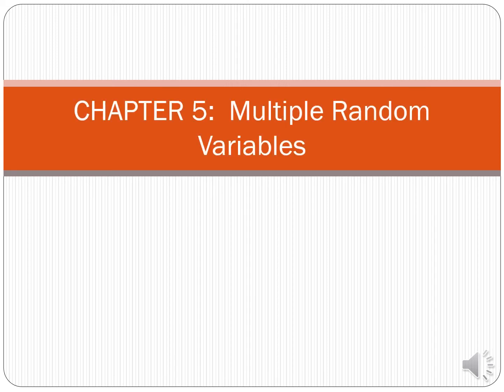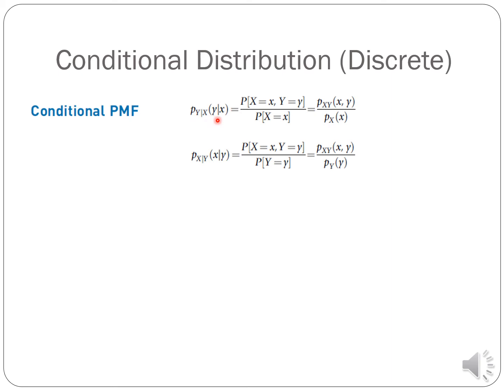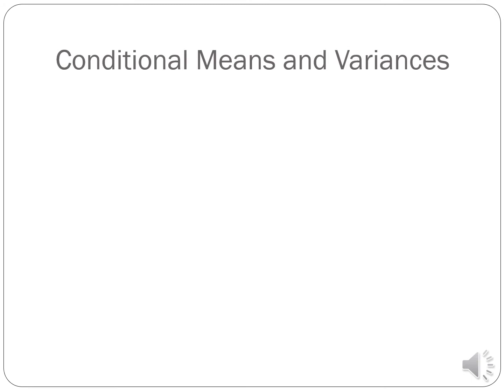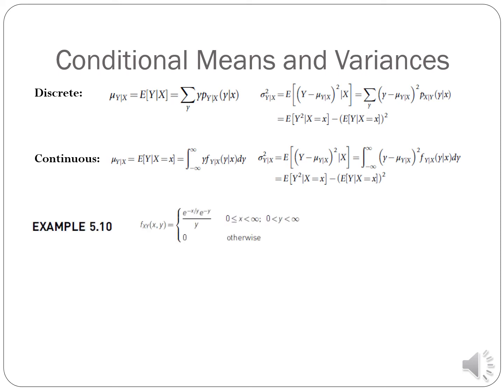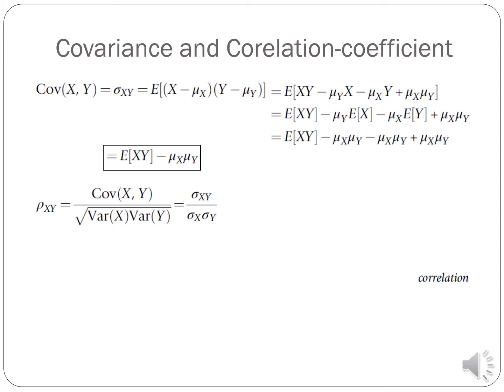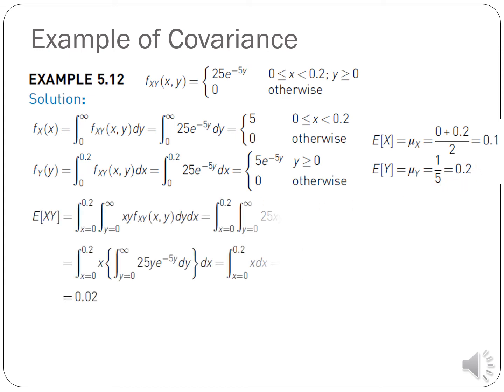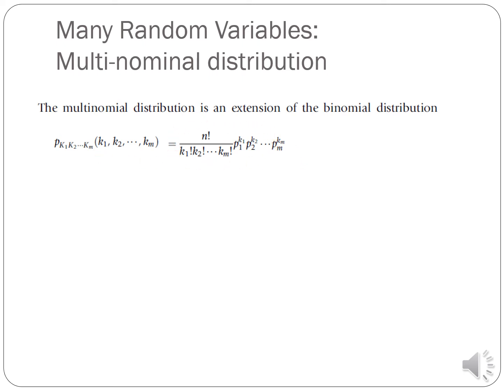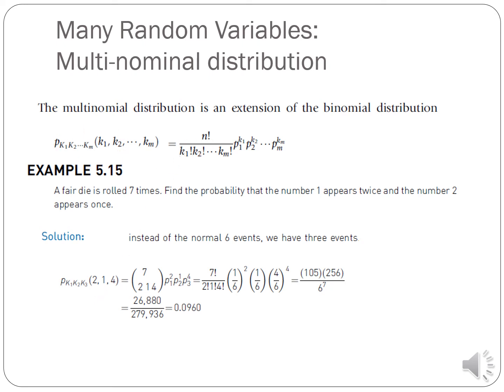EEE-225 (Lecture-01)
course Code: EEE 255
Course Titel: Probability and Random Signal Analysis
Faculty: Dr. Kaled Masukur Rahman